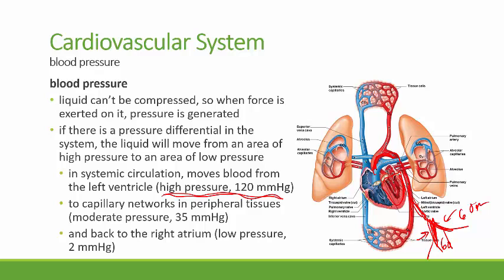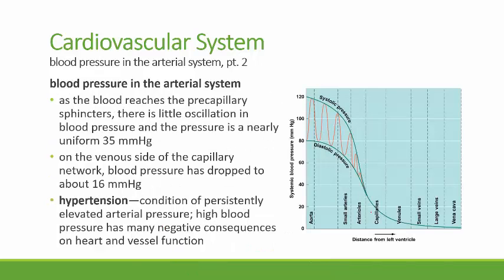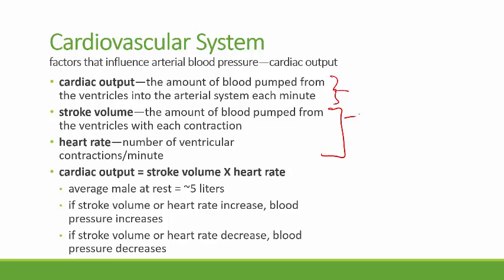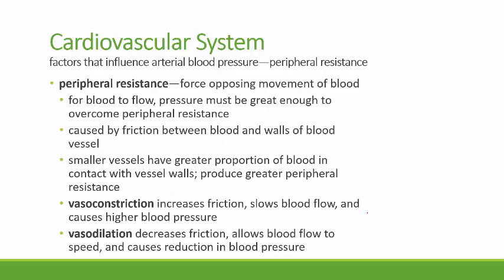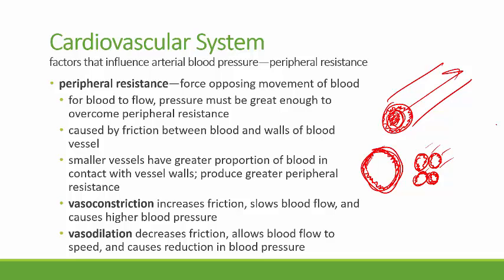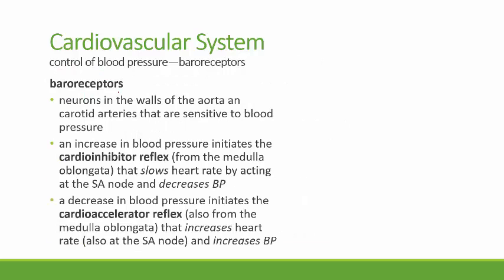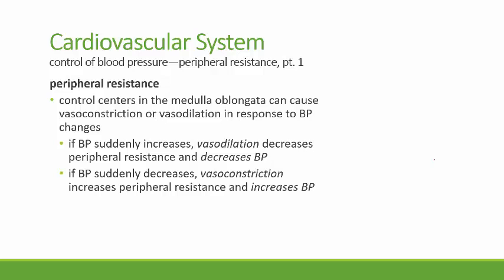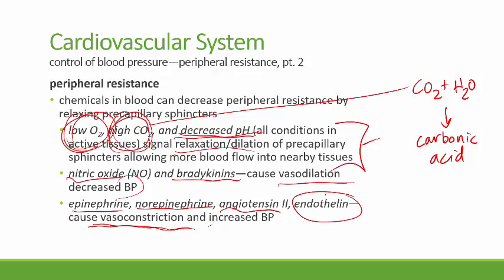Spring 2016 Chapter 15.7 Cardiovascular System-Blood Pressure & Blood Pressure Control